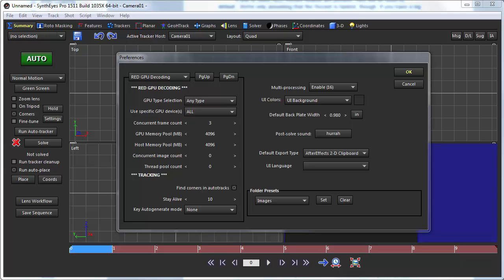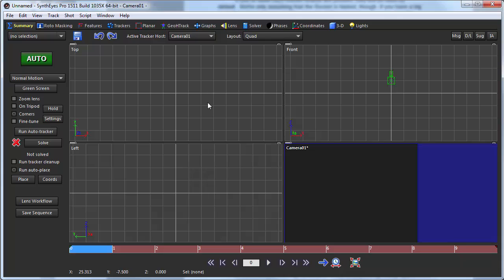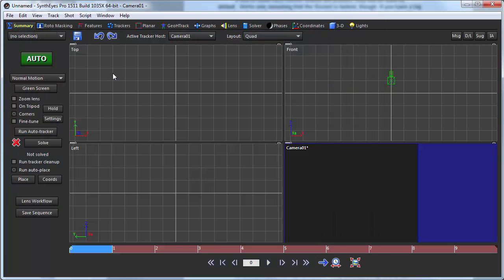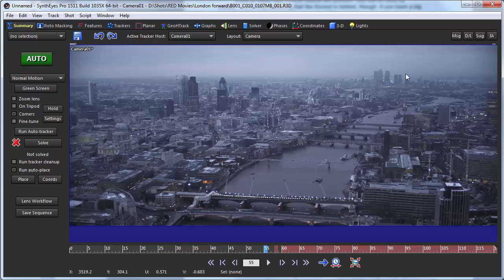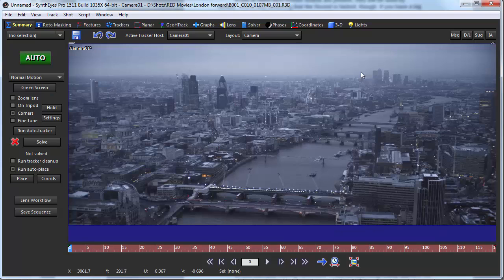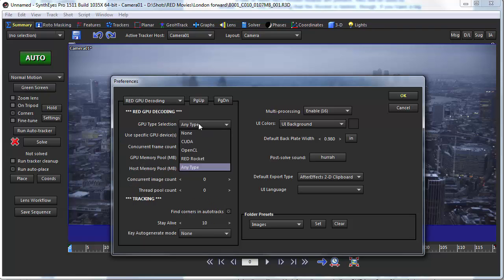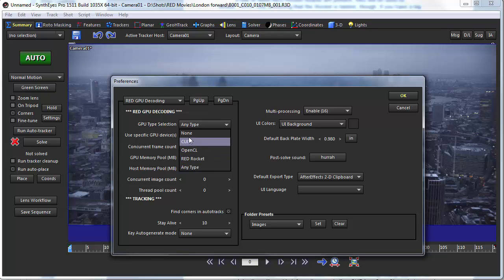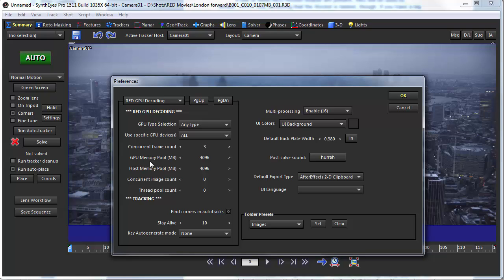RED GPU-Based File Reading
Runs through some details of GPU- and software-based reading of RED Movie files in SynthEyes. If your GPU is suitable, it can provide 10x faster reading than software-based reading (which is limited to single-threading by the RED SDK). The best way to find out if your GPU is suitable is to try it! NOTE: GPU-based file reading was introduced in SynthEyes 1511.